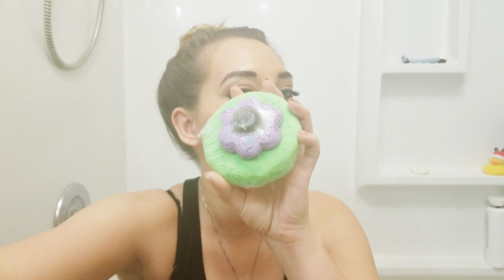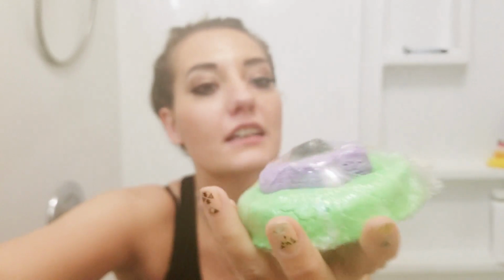Rebel Potions Eye Of Newt Bubble Bar Demo Review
Eye Of Newt Bubble Bar Witches Brew Mix

This is one of Rebel Potions specialty Bubble Bars and will always be in the line up.Enjoy my mix of witches brew  in this bar. Notes of patchouli, cinnamon and cedar wood and sweet after effects
This bar is around 6-8oz and won't stain your skin or tub.